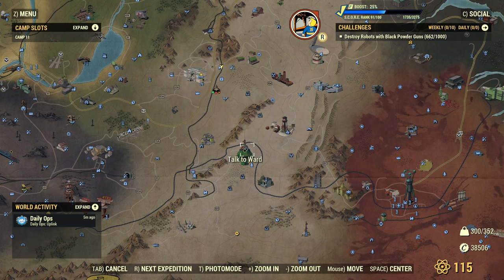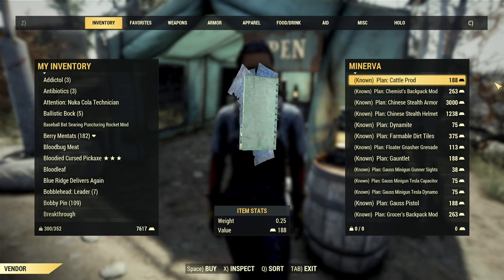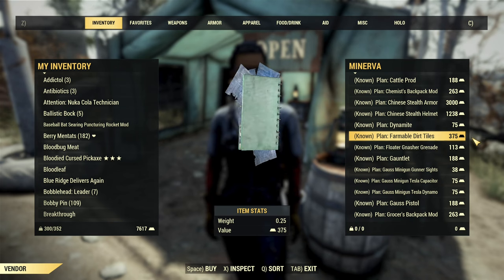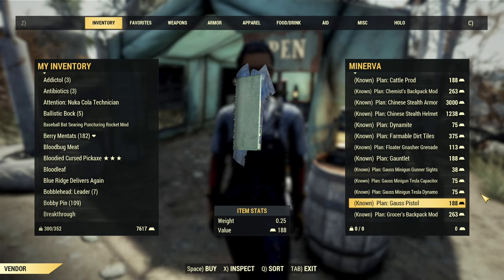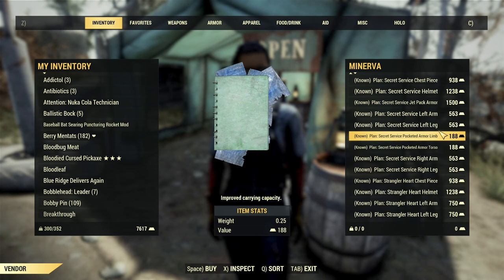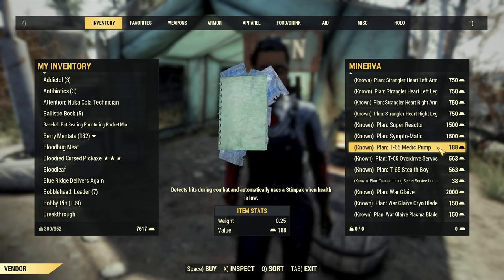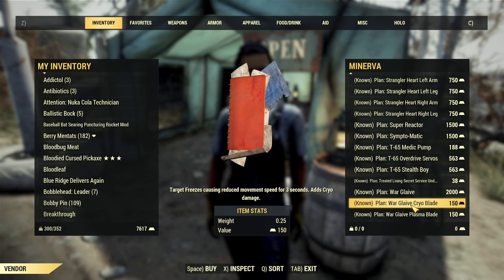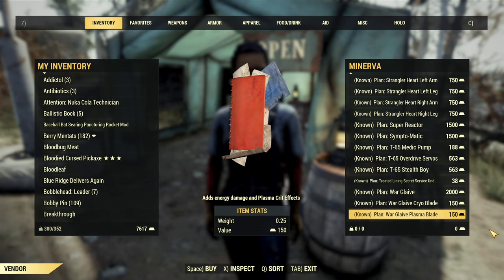MINERVA Just Arrived with BIG SALE! - LOCATION & PLANS - 29 September 2022 - Fallout 76